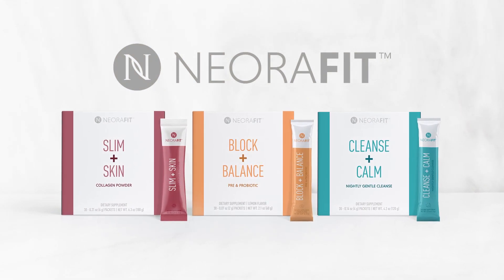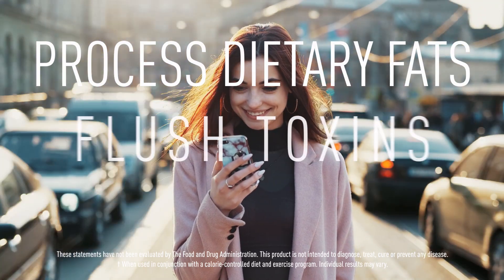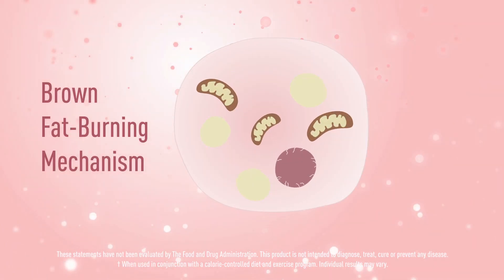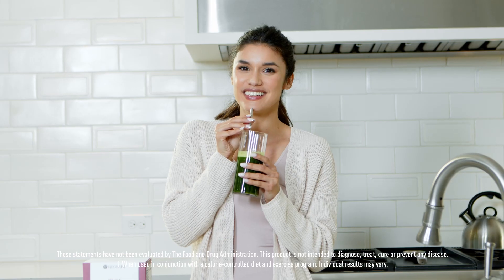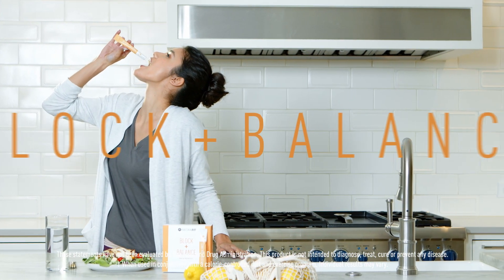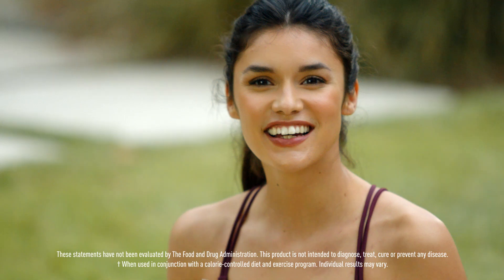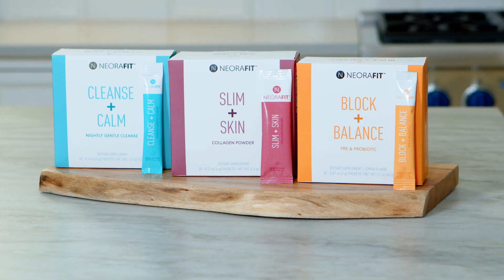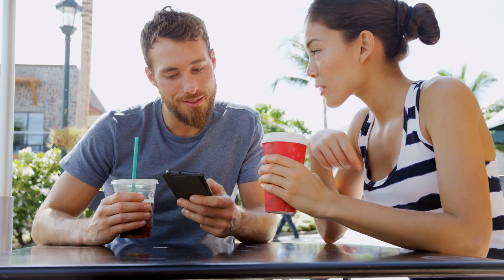NeoraFit™ – A Revolutionary New Weight Management and Wellness System